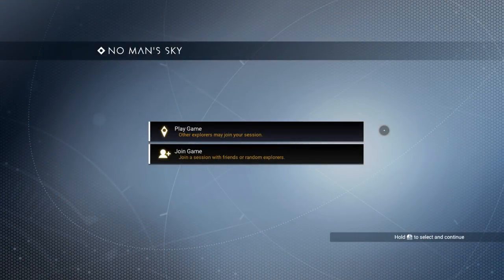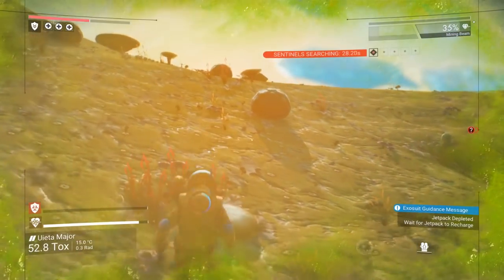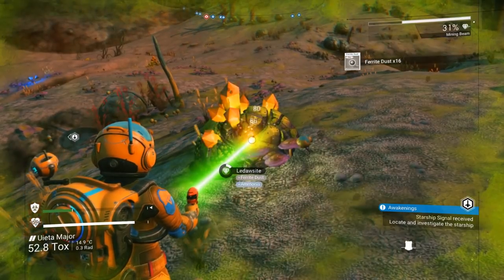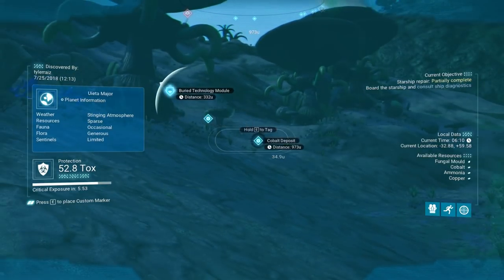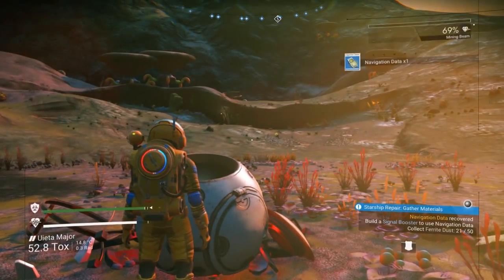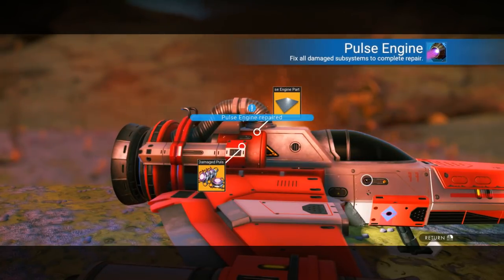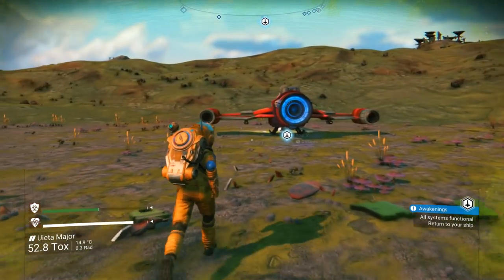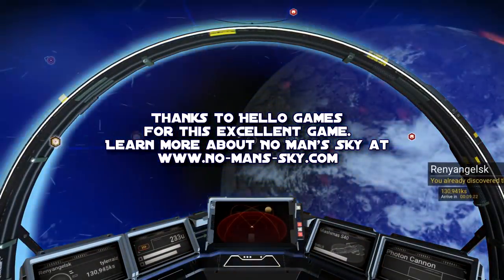No Man's Sky NEXT 01 - Starting Fresh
After a gap of a year and a half, I set out once again to discover all the things. But first, I have to fix my ship.